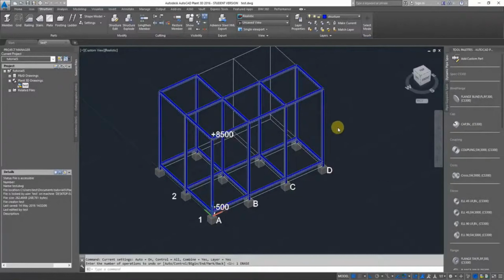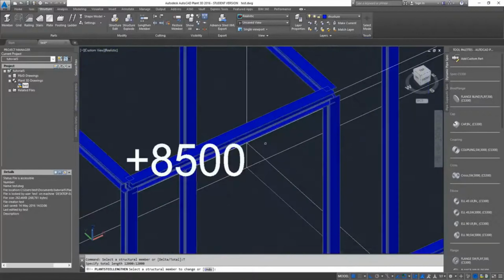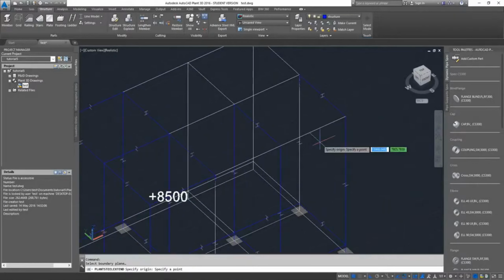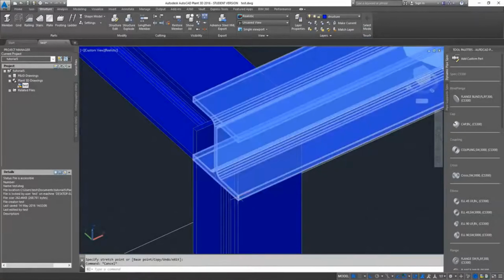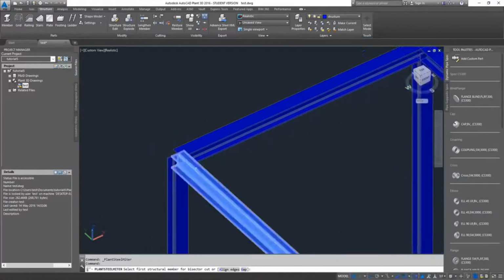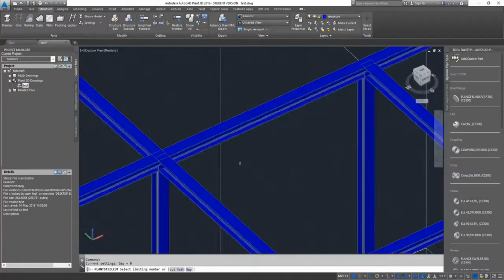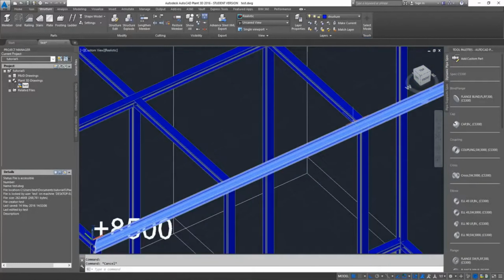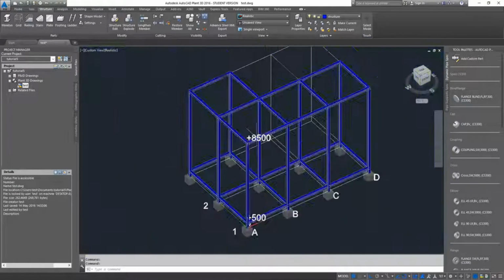CLASS 4 AutoCAD Plant 3D Structural member editing